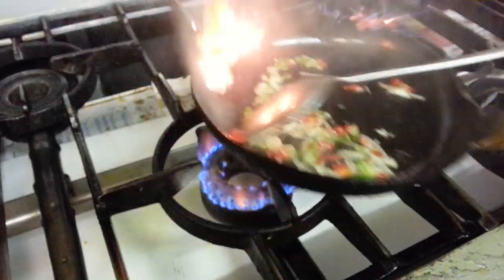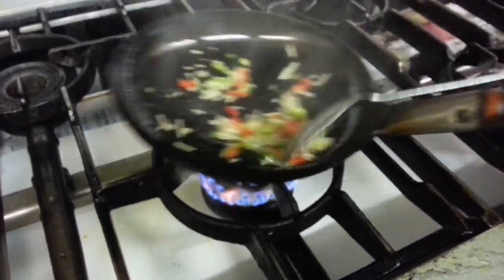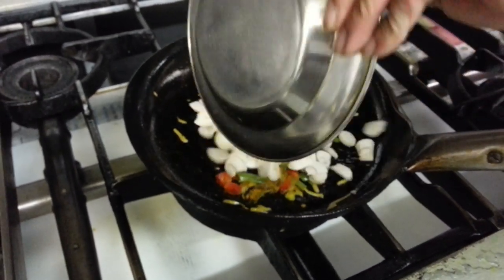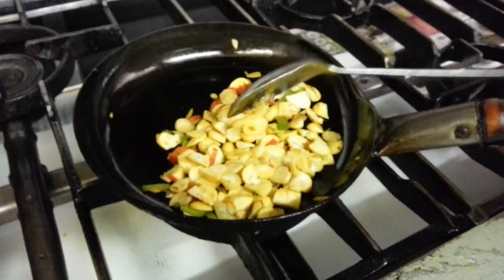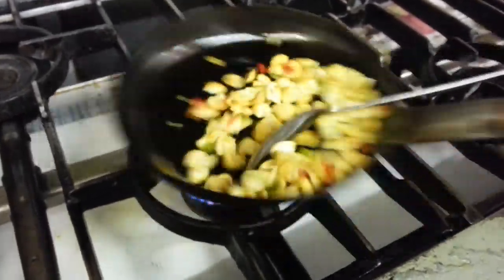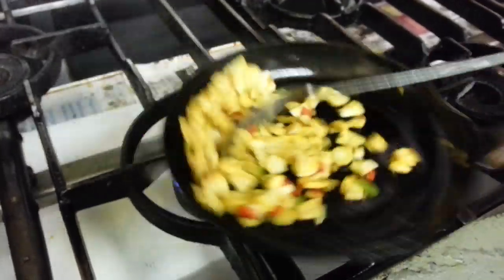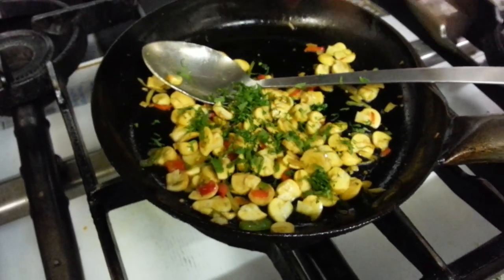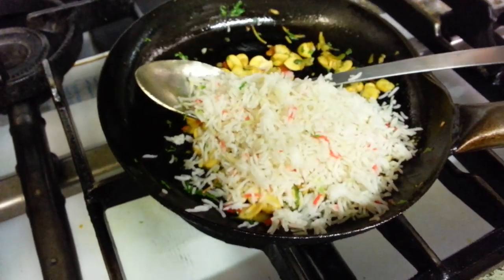Mushroom Fried Rice - Indian Cooking -Indian Restaurant Cooking- Pabda20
Mushroom fried rice Indian restaurant recipe,for this dish you need,chopped onion,pilau rice,veg oil,chopped fresh coriander,touch of mix curry powder,pinch of salt and some pure ghee, some button mushroom and Pabda20.